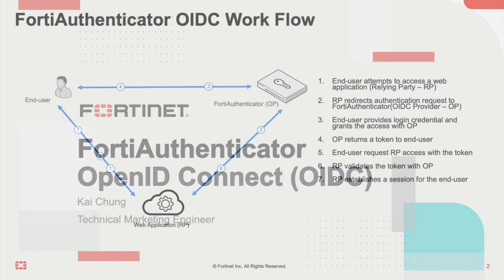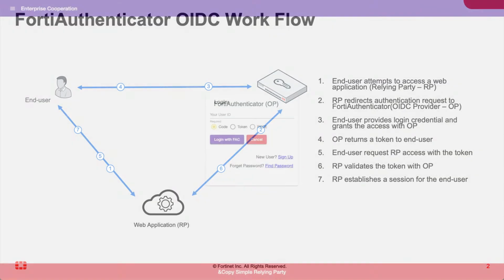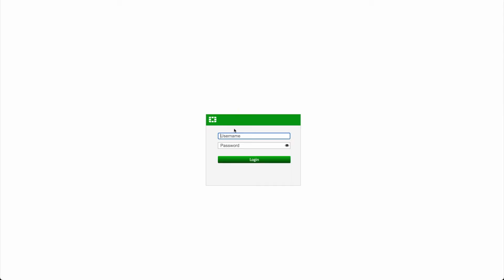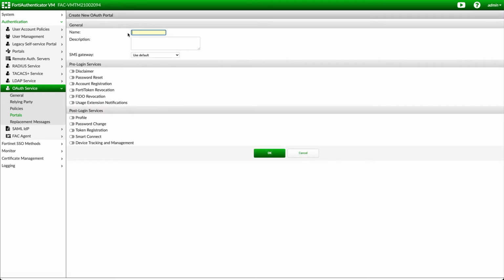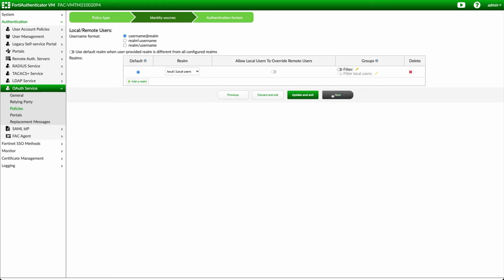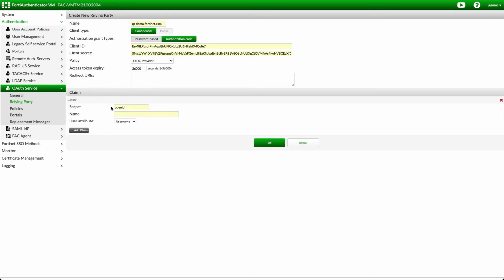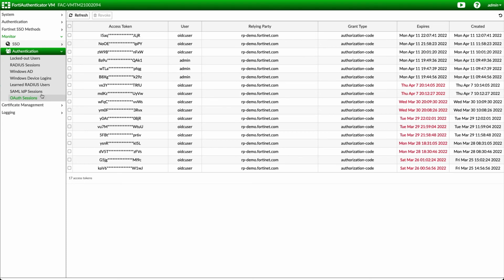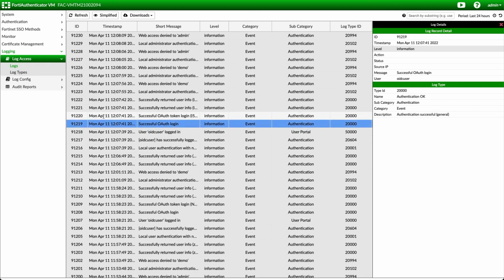OpenID Connect (OIDC) FortiAuthenticator | Fortinet Demo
Fortinet's FortiAuthenticator introduced OpenID Connect (OIDC) in 6.4.1. This video demonstrates the end-user experience as well as admin configuration and monitoring.